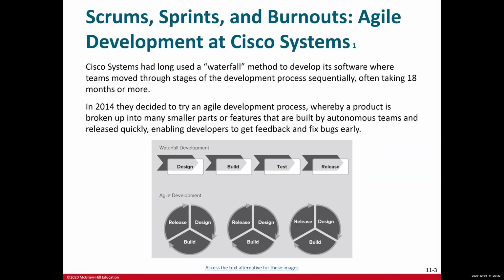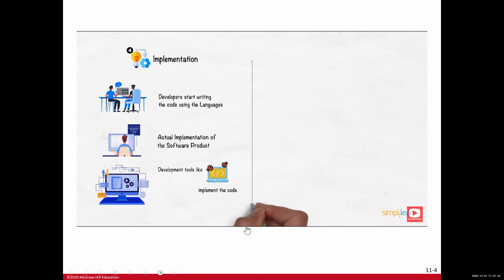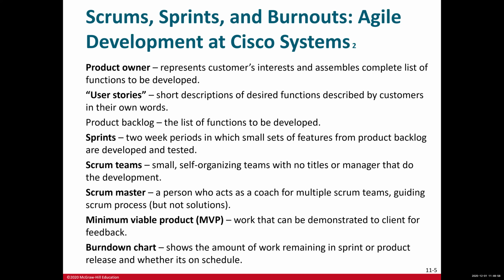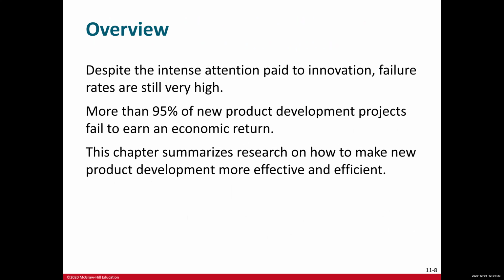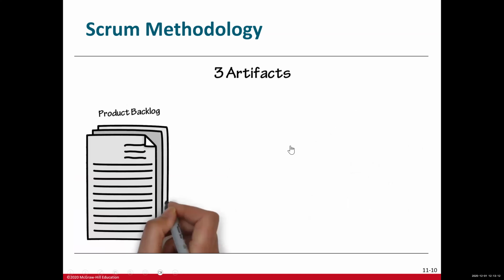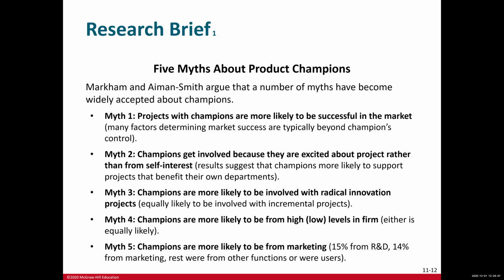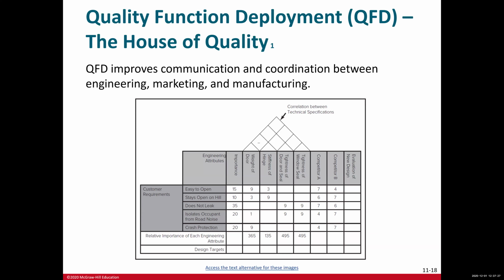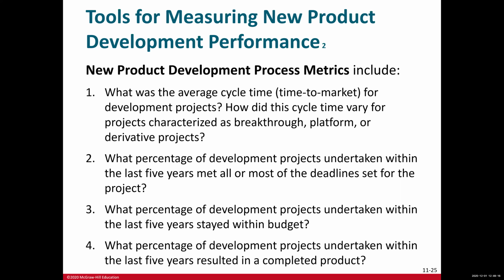TECH6951 Week Six